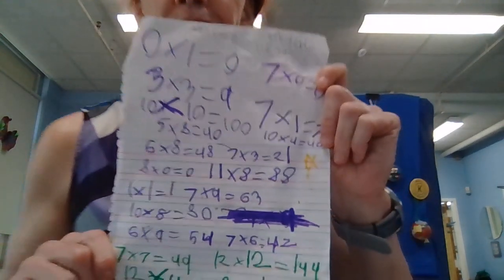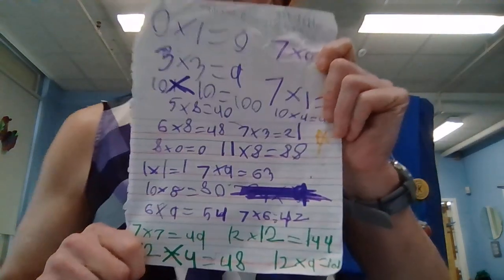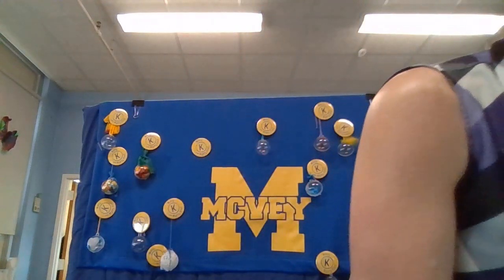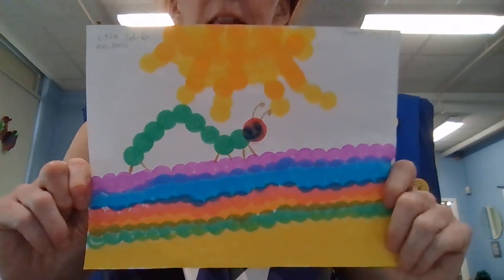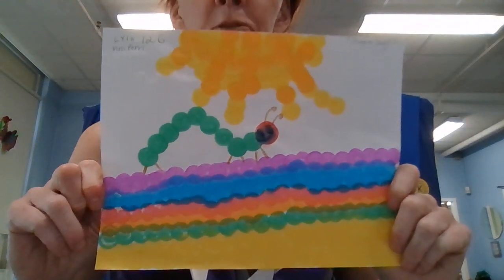June 6, 2023